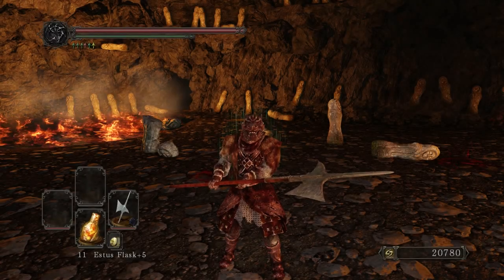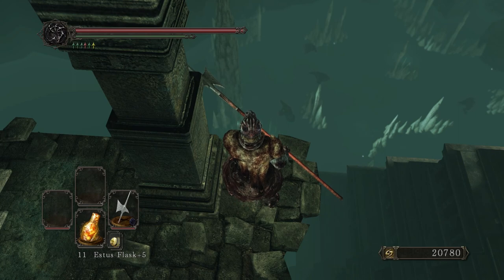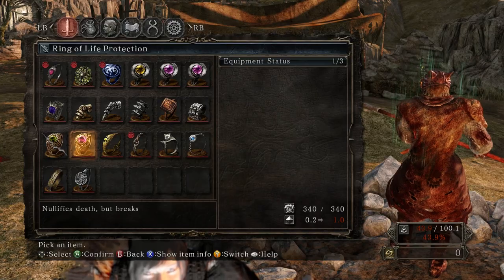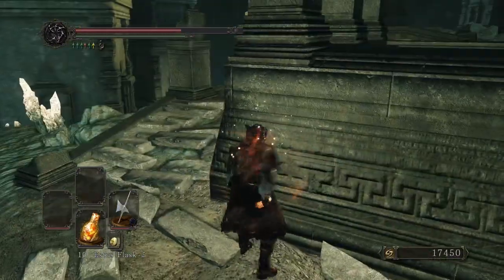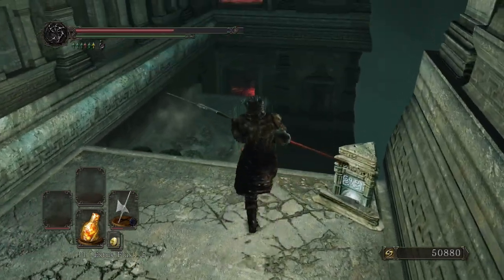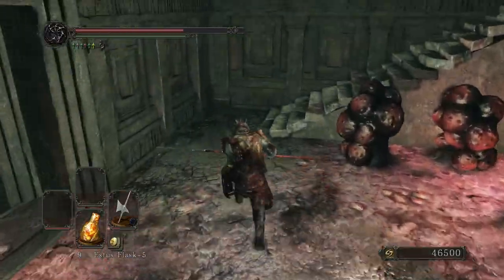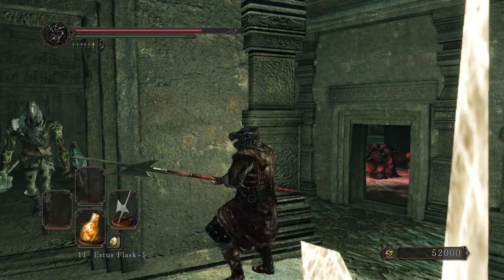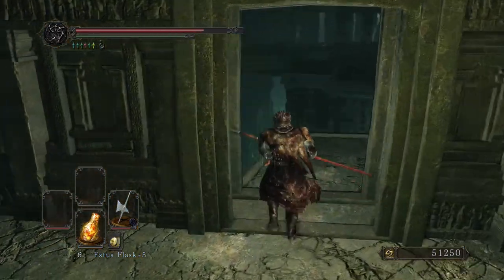Dark Souls II: Crown of the Sunken King (Ep. 1) (Blind Playthrough)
Welcome to my blind Let's Play of Dark Souls II: Crown of the Sunken King, the first of three planned DLCs.